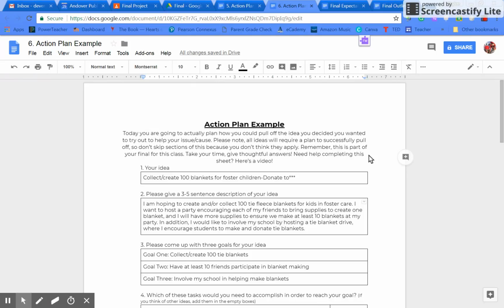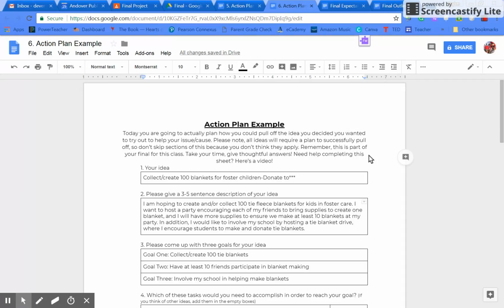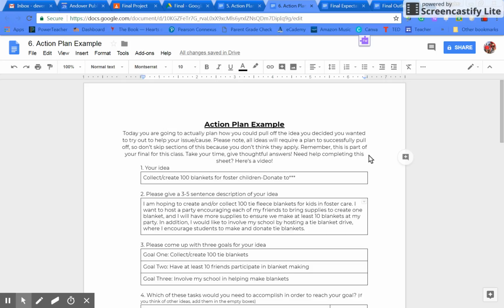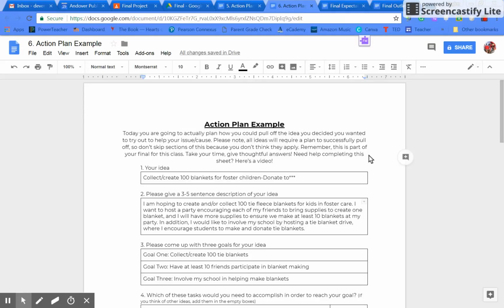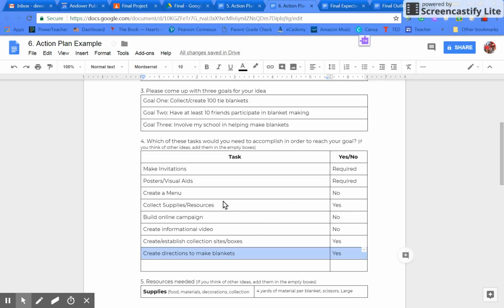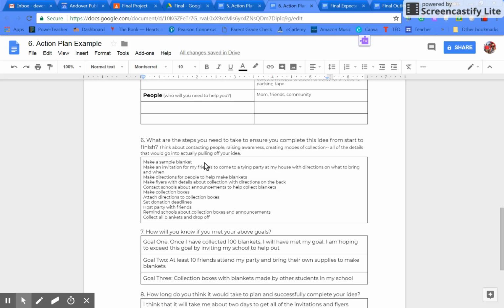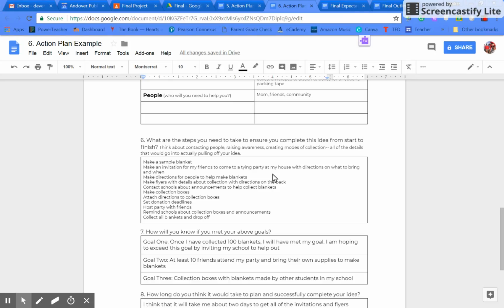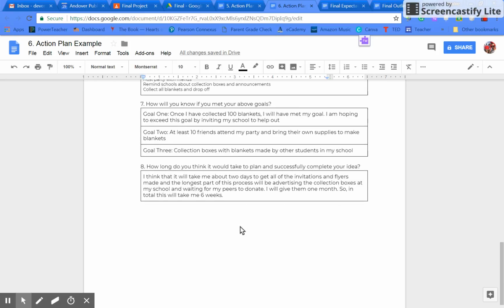Action Plan Video